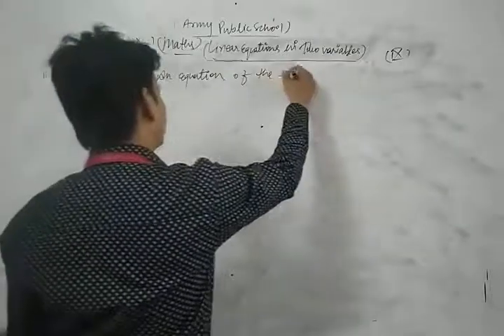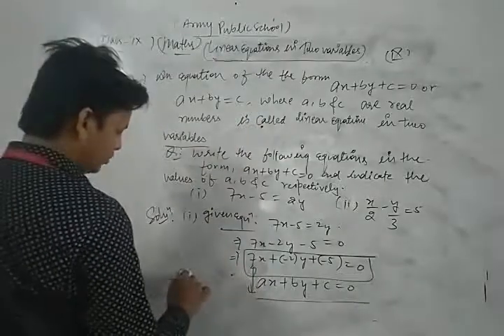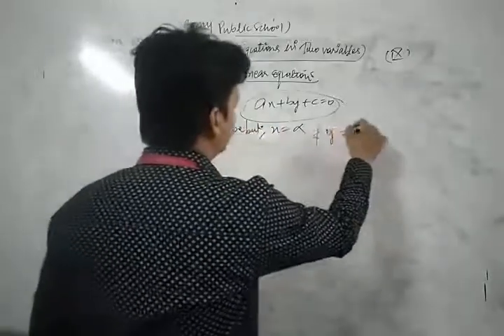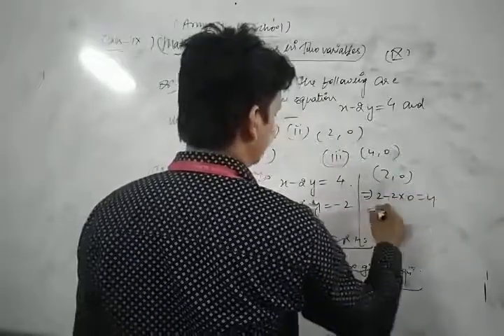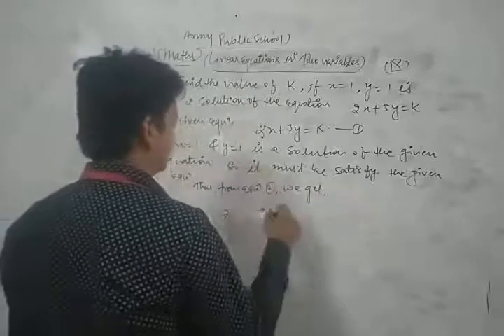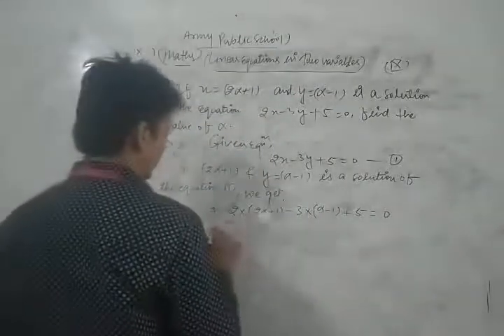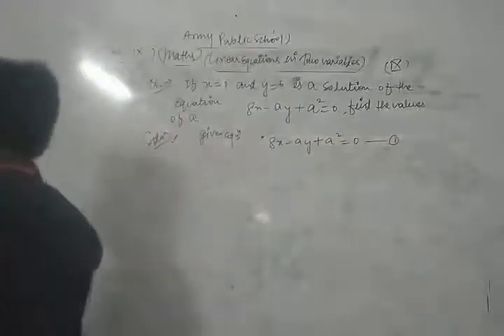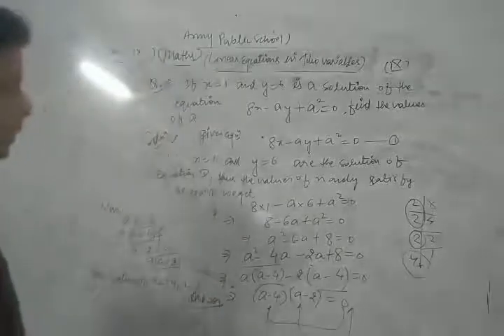Class IX Maths 19 04 2021 by Mr Sarfaraz Ahmad